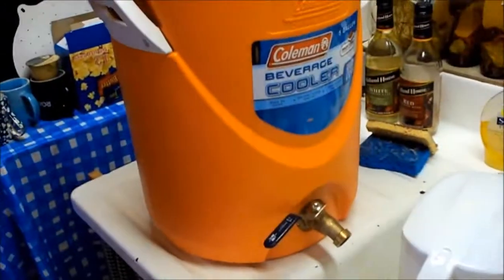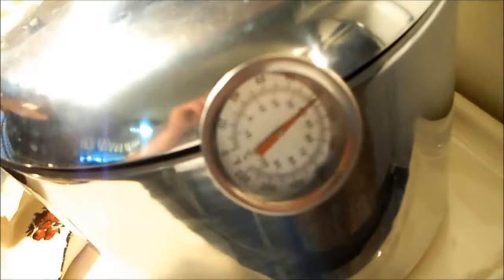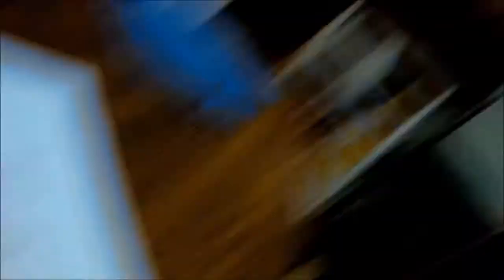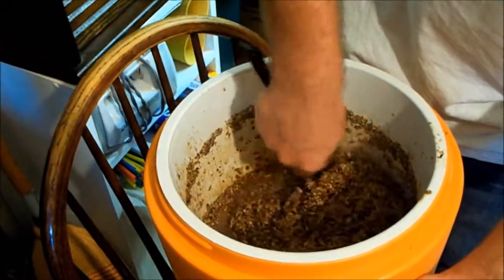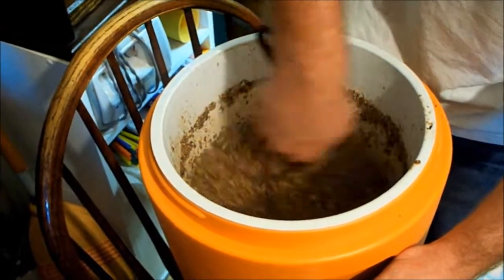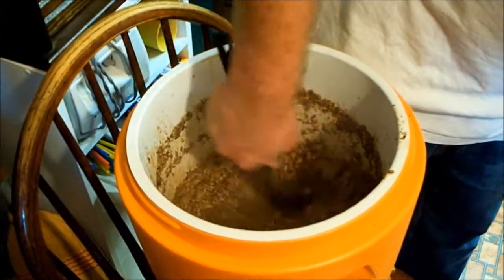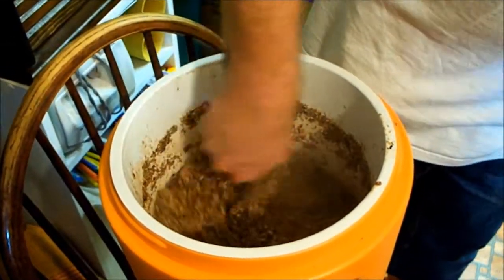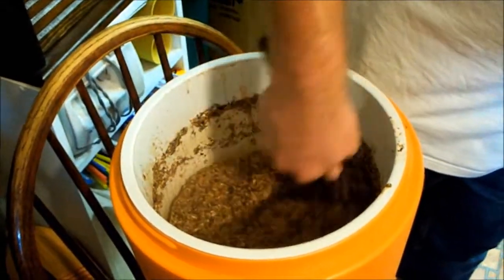Big D's Brewery - Chocolate Stout All Grain Part 1 of 7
My 1st stout, 5th time brew. Enjoy!